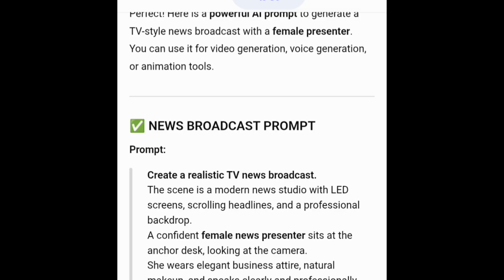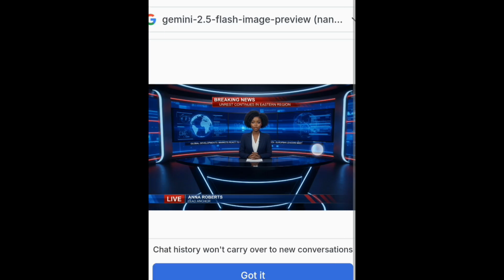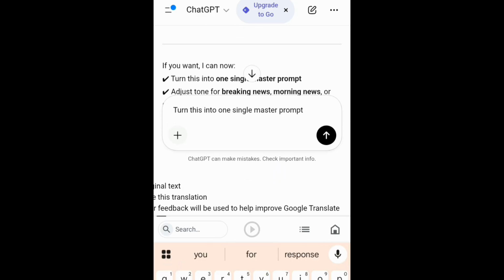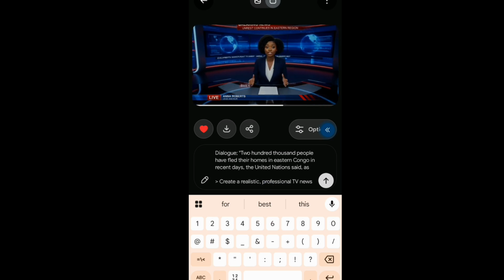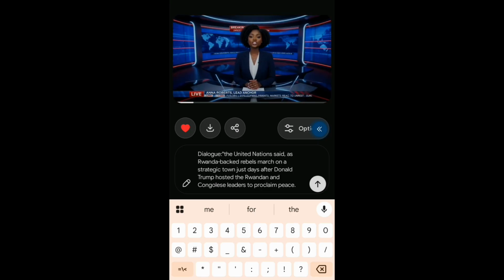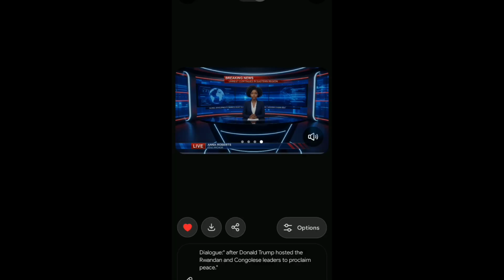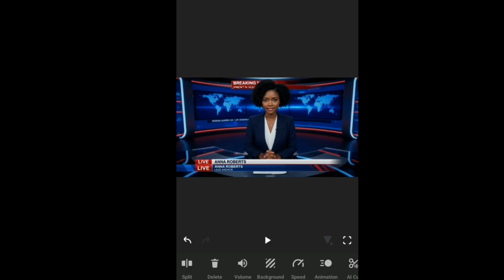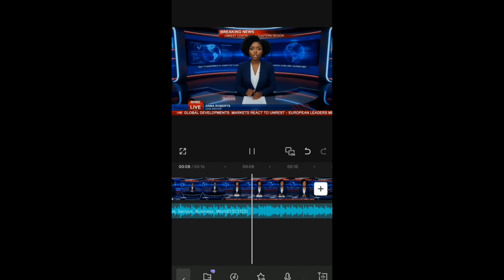How to Create a Professional TV News Broadcast Using AI (Step-by-Step Tutorial)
Want to create a **realistic TV news broadcast** without a studio, camera, or presenter? In this step-by-step tutorial, you’ll learn how to use **AI tools** to create a **professional news broadcast** that looks just like real television news.

This video shows you how to:
✅ Create an AI news anchor
✅ Design a professional TV news studio
✅ Write realistic news scripts
✅ Generate voice-over and lip-sync
✅ Add lower thirds, headlines, and live-news effects
✅ Export high-quality news videos ready for YouTube, Facebook, or TV

Whether you’re a **content creator, journalist, YouTuber, media student, or AI beginner**, this tutorial will help you create **studio-quality news videos using AI**.

AI is changing content creation fast. With the right tools, you can now create **TV-level news broadcasts** from your phone or laptop—no expensive equipment needed.

This method works for:
✔ YouTube news channels
✔ Facebook monetized pages
✔ AI news experiments
✔ Educational & demo projects

* AI video generation tools
* AI voice & presenter tools
* News studio background tools

(All tools are explained step-by-step in the video)

* AI news anchor prompts
* Ready-made news scripts
* Free AI tools
* Monetization tips

AI news broadcast, AI news anchor, create TV news using AI, AI presenter tutorial, AI video creation, professional news broadcast AI, how to make news videos, AI journalism, faceless YouTube channel.